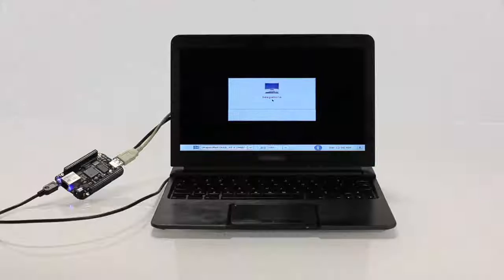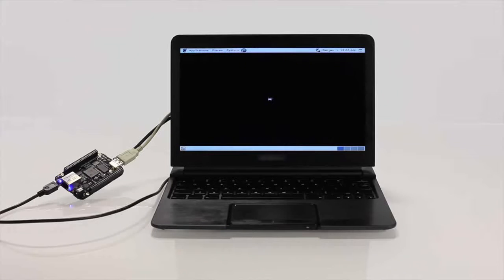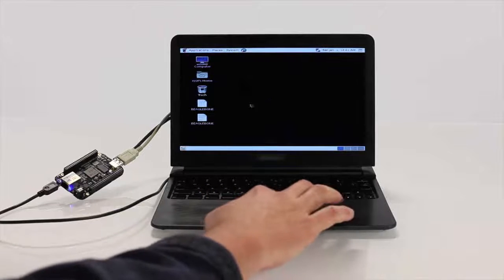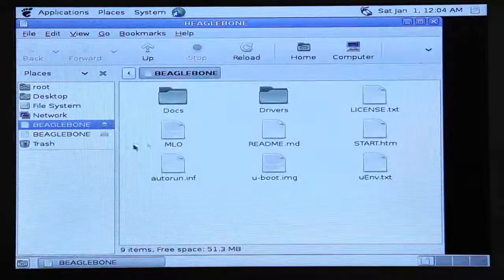BeagleBone Black Atrix Demo Standard Large TI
LINK-PP Is The Preferred Supplier Of TI Samsung Cisco Siemens.
Will Look At Our Logo “LINK-PP” On BeagleBone Board